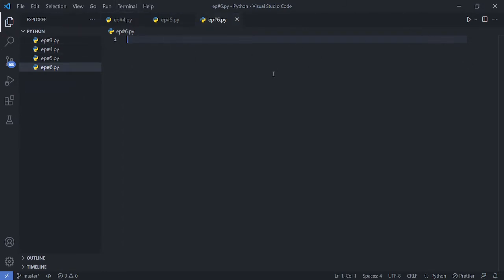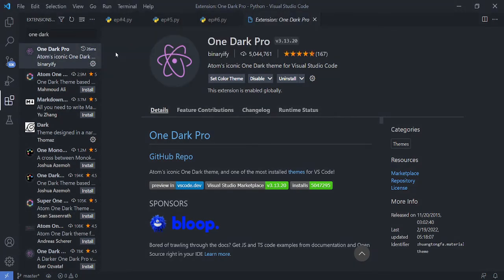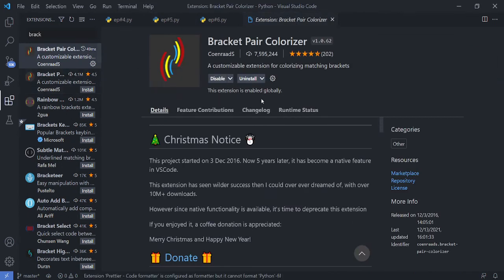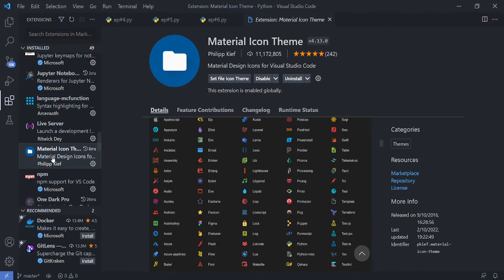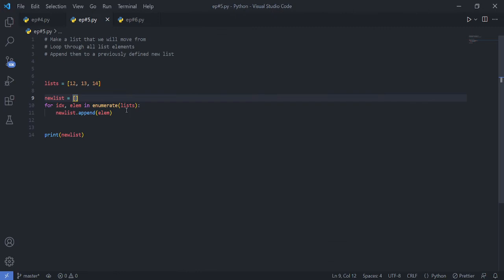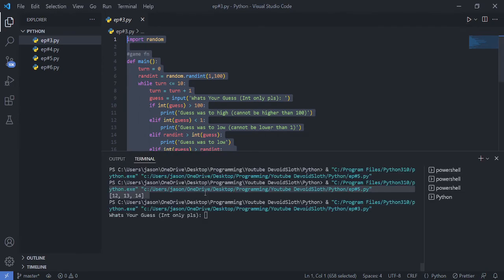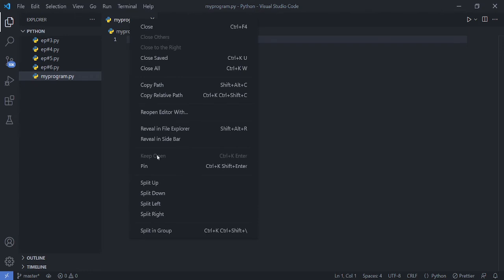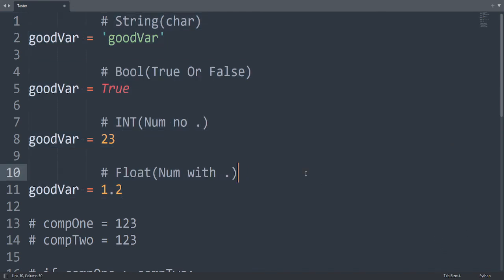Basic Python Ep1.5 | More Setup And Some Stuff I Didn't Cover!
Just a simple starter Python Tutorial

Recommendations?
Please ask in the comments